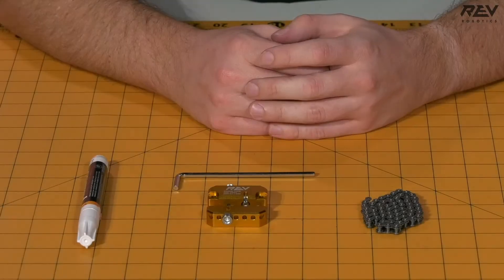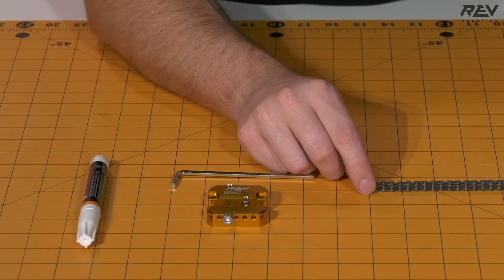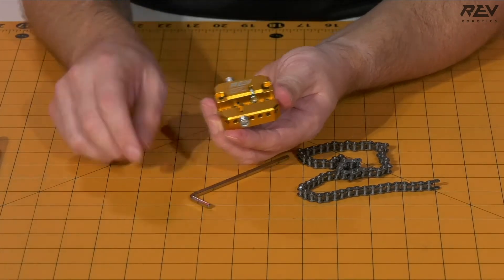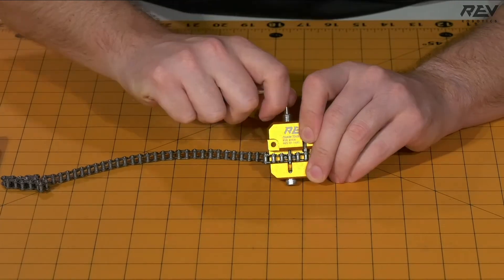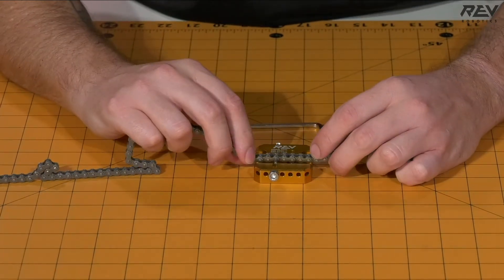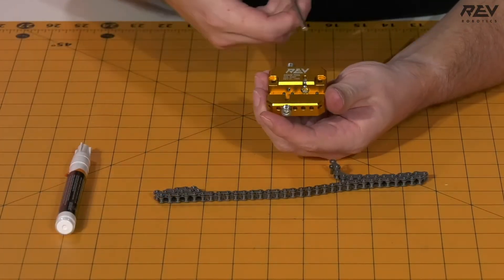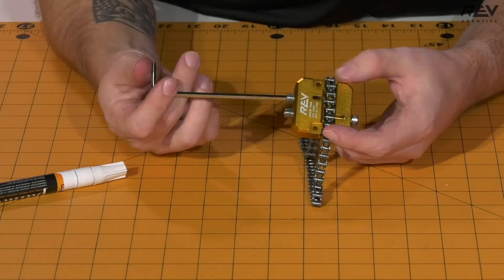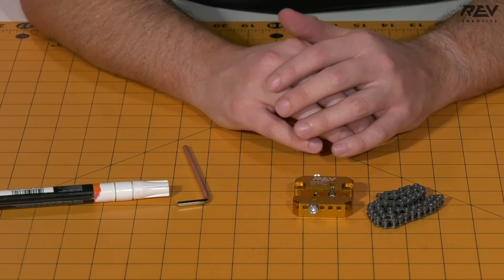Channel Drivetrain - Making Chain Links